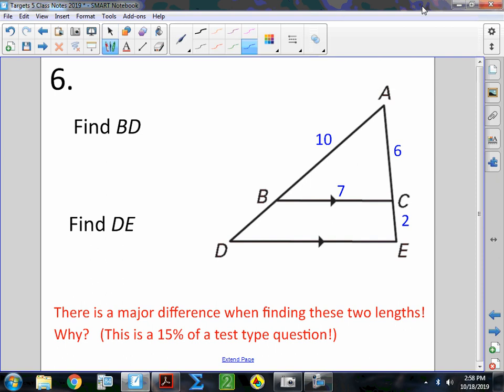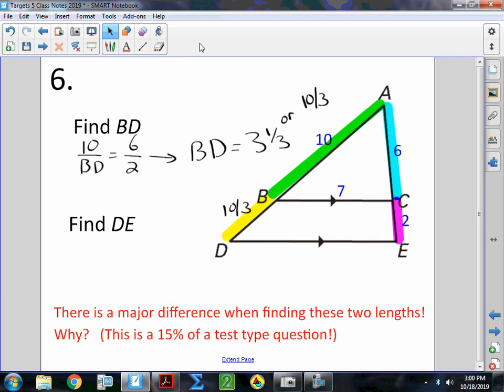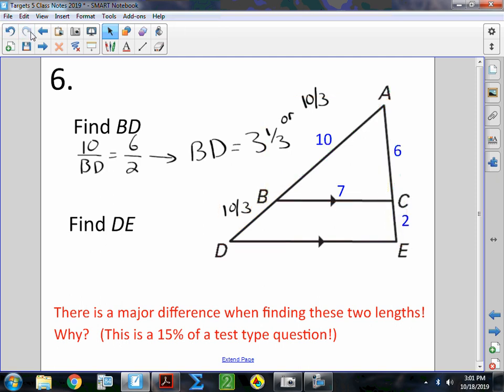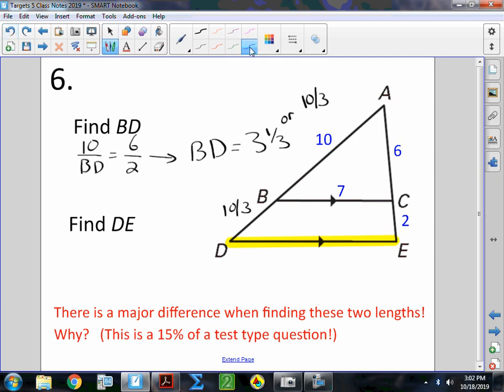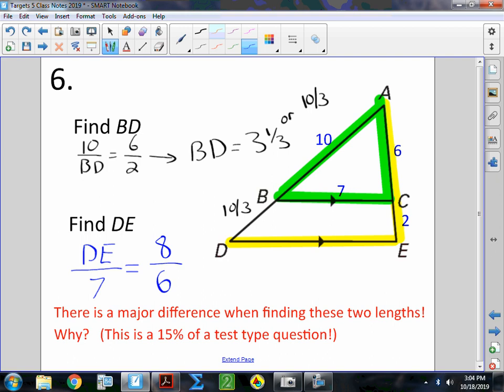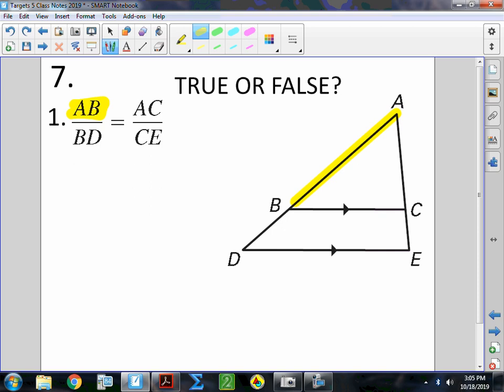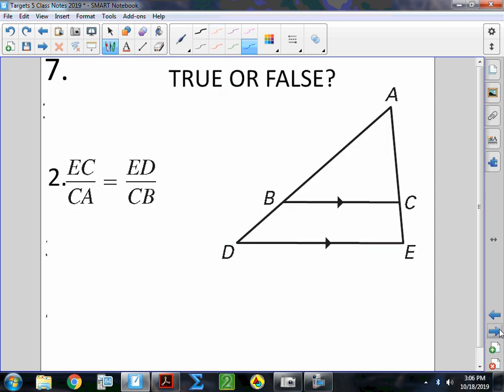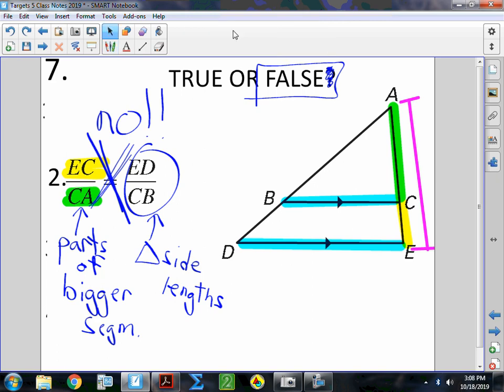U4 Target 5 Lesson Video 3